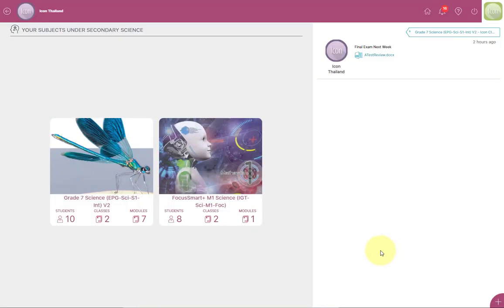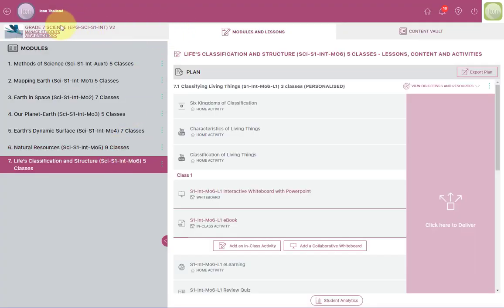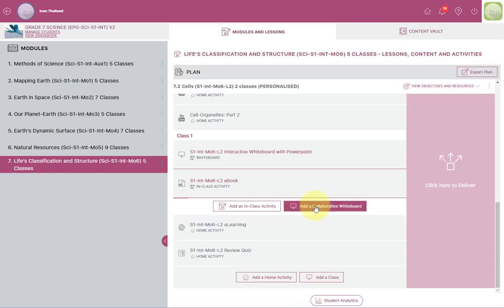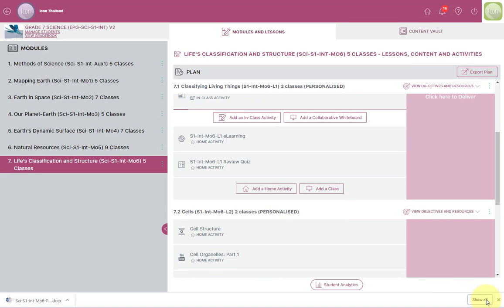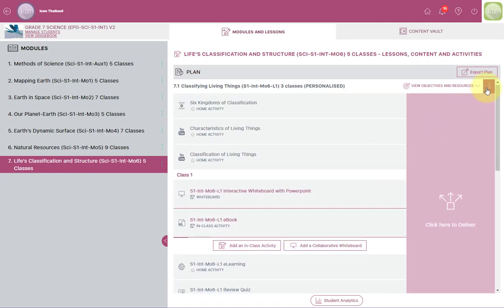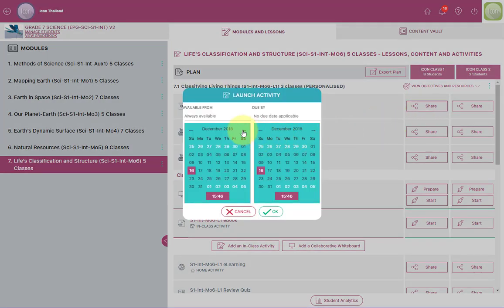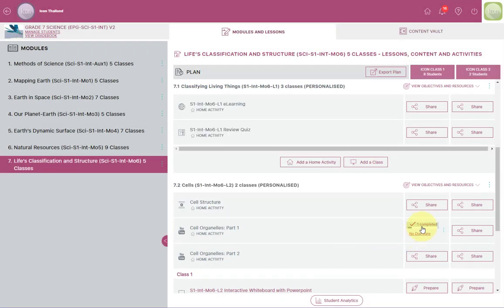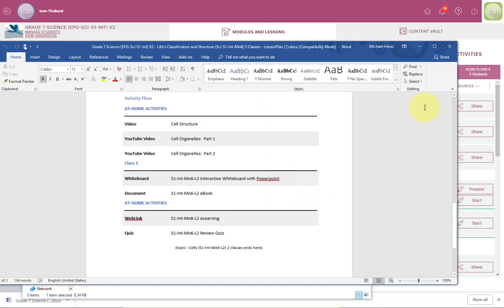Icon Educate | Course Screen & Planning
Learn how to navigate your course screen to view modules, set up lessons, assign/deliver activities, export plans, and more.